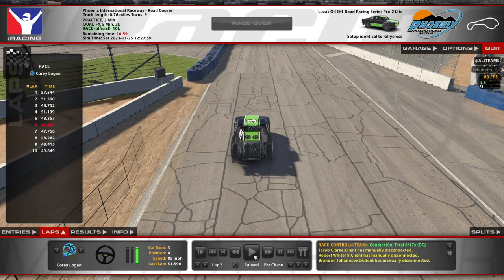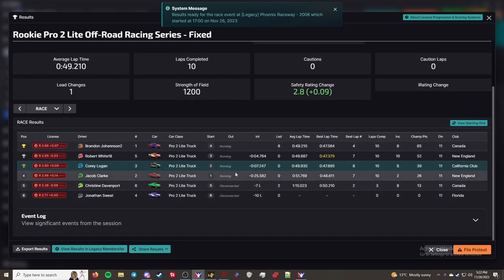Rookie Pro 2 Lite Off Road Racing - Phoenix Raceway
This is the "Rookie Pro 2 Lite Off Road Racing" series in iRacing. At the
Phoenix Raceway.

Please keep in mind that I only started racing in iRacing back in late December of 2020. So I still have a lot to learn with my race craft. And I'll still make mistakes from time to time.

Stuff I use
Wheel: Thrustmaster T150 Wheel

Pedals: CSL Pedals (no clutch or load cell)

Chapters
00:00 - Inro/practice
00:21 - Qualifying
04:45 - Grid up
13:16 - Checkered Flag
14:30 - Results
17:45 - Crashes